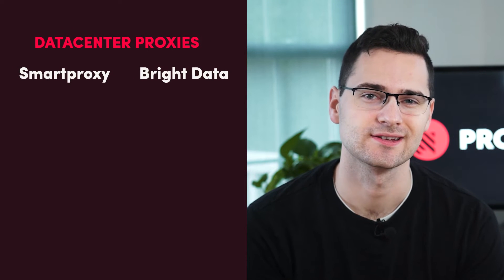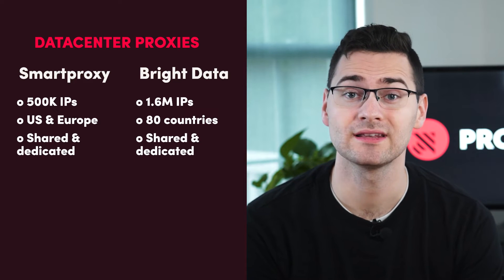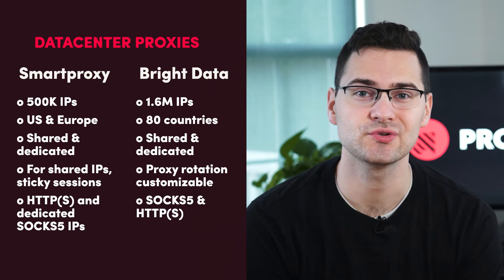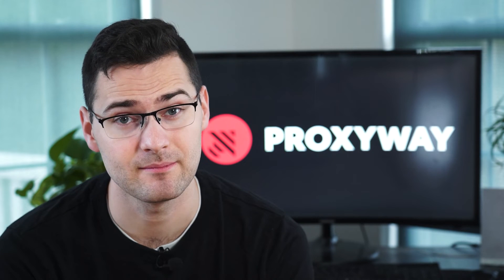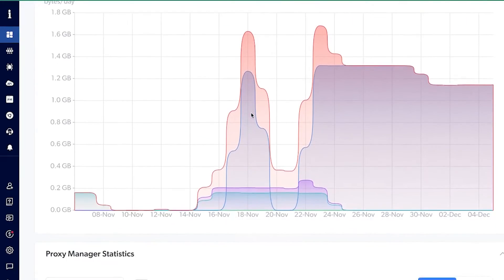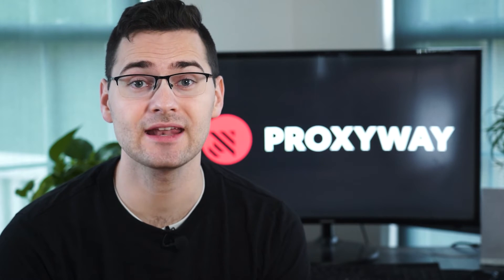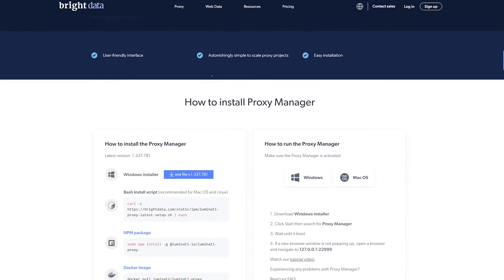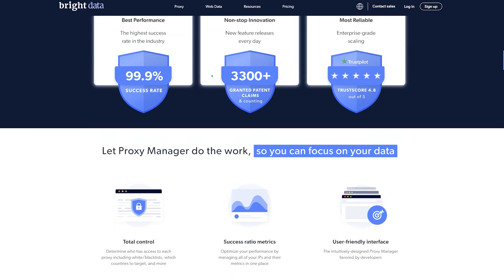Bright Data vs. Smartproxy | Proxy Provider Comparison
Bright Data vs. Smartproxy: who's the winner of our proxy provider comparison? In this video, we'll help you to choose a proxy provider by reviewing product offerings, features, pricing and user experience. By the end of this video, you'll be able to tell which provider: Bright Data or Smartproxy has the best proxy performance and is a perfect fit for your needs.

A quick heads-up! Since filming this video, Bright Data's Data Collector has been renamed to Web Scraper IDE. If you wanna learn more about the product, click on the link above. In addition, Smartproxy's residential proxies are only restricted to country, state and city targeting. You can also learn more about the service by visiting Smartproxy's website.

Jump to the question that concerns you:
00:00 Smartproxy's vs. Bright Data's product offerings
01:52 Who Owns a Larger Proxy Network and More Features?
03:48 Which Provider Performs Better?
04:36 Which Dashboard Has a Better User Experience?
06:02 Customer Experience Differences
07:00 Which Provider Has a Better Price?

Prefer to read?